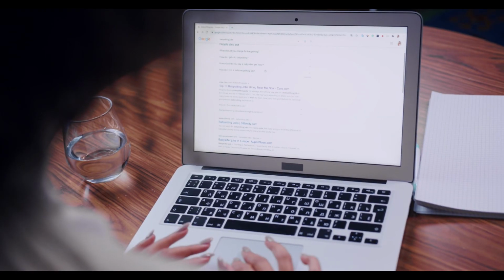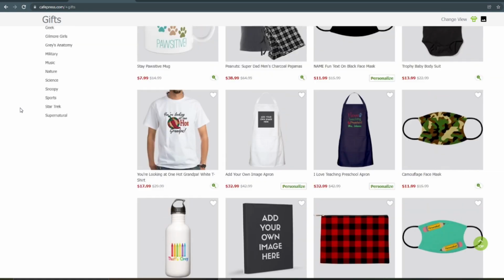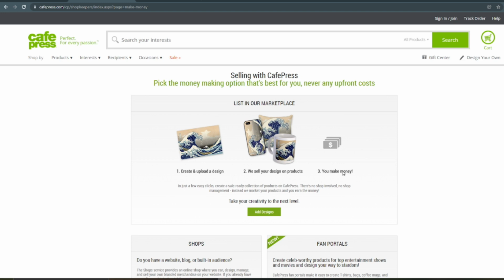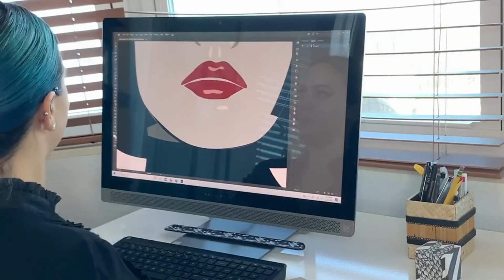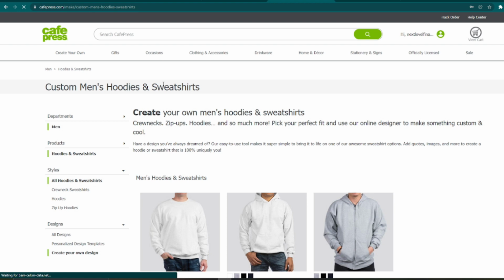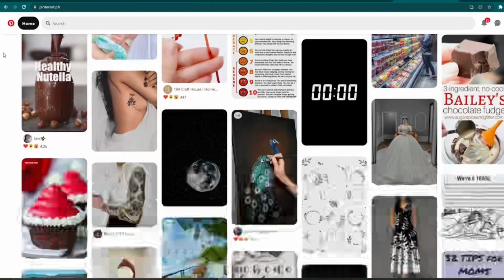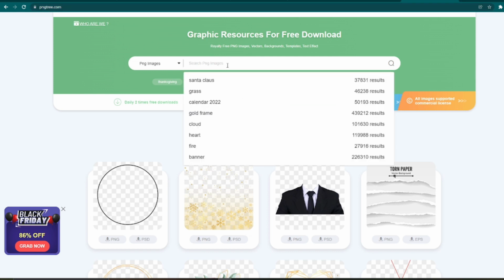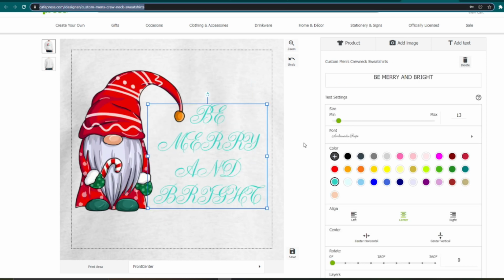Make $10.00 Every Min On Autopilot For FREE! (Make Money Online 2021)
01:00 Sites That Pay You Money #1
02:40 Bonus Tool To Make Money Online
04:30 Passive Income Ideas To Earn Money Online
05:36 Sites That Pay You Money #2
06:30 Passive Income For The Future

Welcome back to another make money online tutorial! This is beginner friendly and all you need is a smartphone or laptop to start earning money online! We can now work from home and avoid being traffic with the internet, but many people still don't know how to make money online. This passive income idea is great for beginners and you only need to set it up once! but if you want more money you can set it up multiple times and it become a great side hustle or you can scale it to full time income and have a home based business from it!

My Number 1 Recommendation to make THOUSANDS

1. YouTube Shorts Monetization (Beginner)

2. Broke Beginner earn BIG Money Online In 2021. (Make Money Online)

3. How To Make Money On YouTube Without Making Videos

4. Make Money Online 2021 (Lazy Ways to Earn Money)

5. Earn ($2,000/Day) Laziest Way To Make Money Online in 2021 - START TODAY

There is no assurance that you will bring in any cash utilizing the strategies and thoughts referenced on this channel. Your degree of achievement in accomplishing the outcomes asserted on this channel will require difficult work, insight, and information. You ought to consistently do your own exploration prior to making any ventures. We have found a way sensible ways to guarantee that the data on this video is precise, yet we can't address the website(s) referenced in this video are liberated from mistakes.